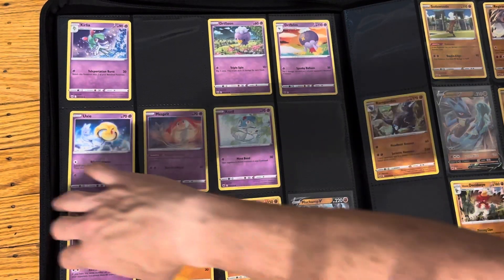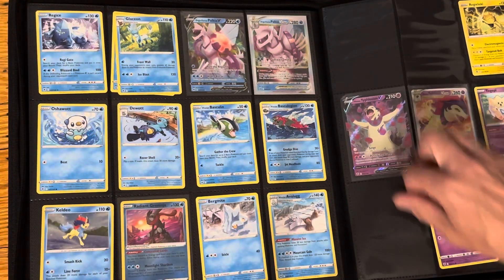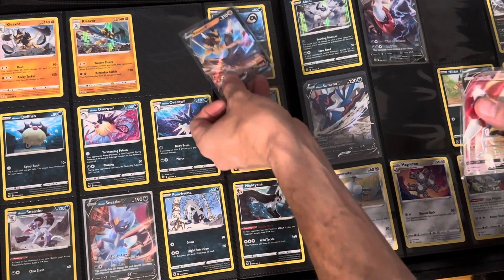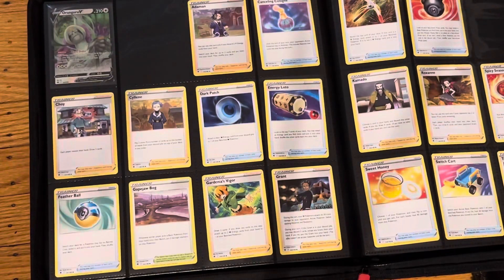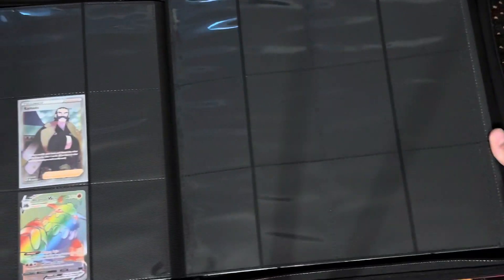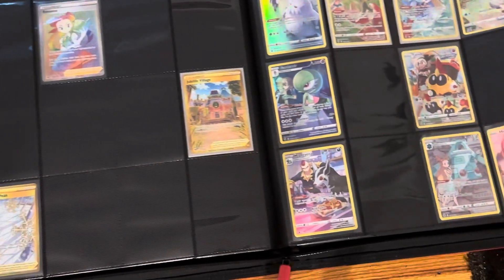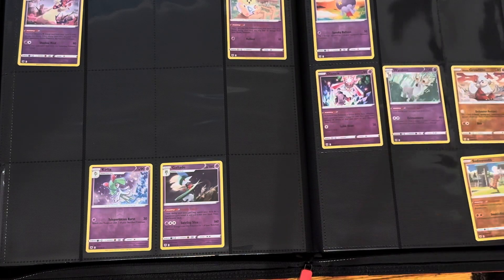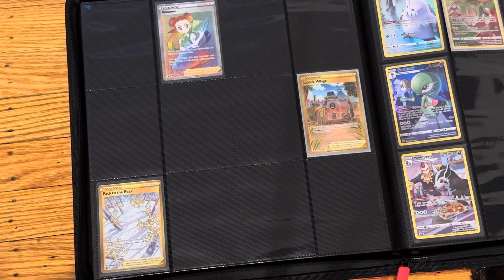September 28, 2023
Welcome, fellow Pokémon trainers and collectors, to an exclusive binder tour featuring the mesmerizing Pokémon Astral Radiance collection! 🌌✨

In this video, join us on an enchanting journey through our meticulously organized and visually stunning Pokémon binder filled with cards from the Astral Radiance set. Get ready to immerse yourself in the cosmic beauty of these cards as we flip through the pages, showcasing the vibrant artwork, shimmering holos, radiant VSTAR Pokémon, and rare finds that make up this celestial collection. 🃏🪐

As we explore the binder's contents, we'll discuss the intricacies of these cosmic-themed cards, share stories behind some of our favorite pulls, and highlight the cosmic energy exuding from every page.

Whether you're a devoted Pokémon collector, an admirer of breathtaking card art, or simply intrigued by the Astral Radiance set, this video is a visual treat you won't want to miss!

Join the conversation in the comments section, share your thoughts, and let's celebrate the cosmic wonder of Pokémon together!